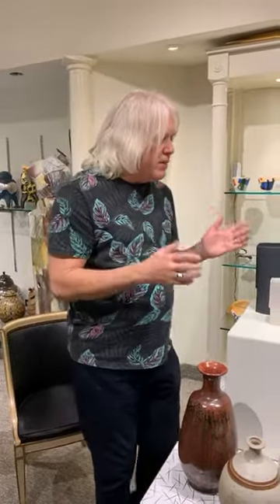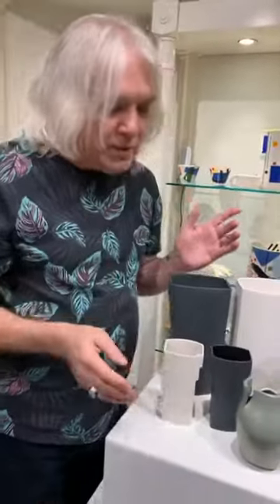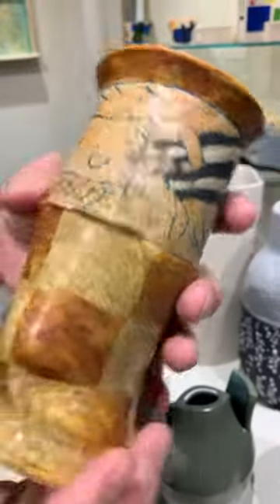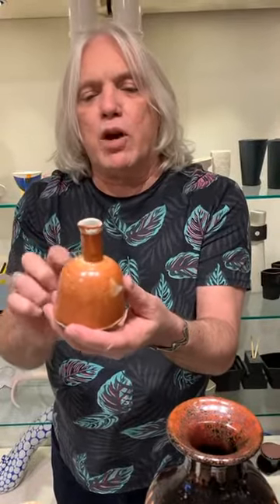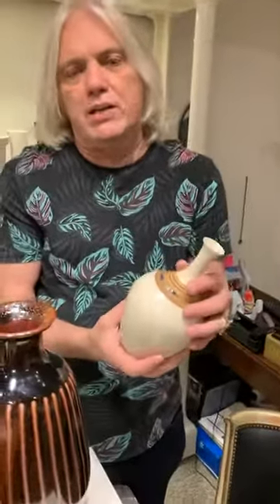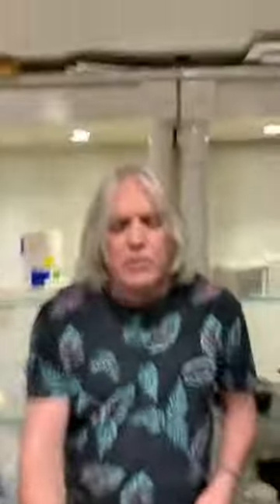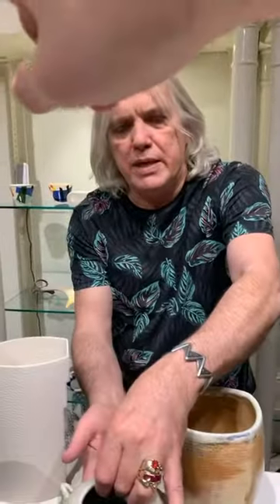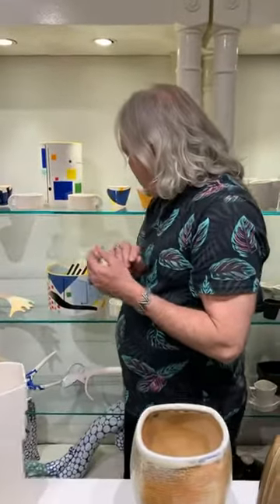Thursday Oct 22nd 2020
Vases!!